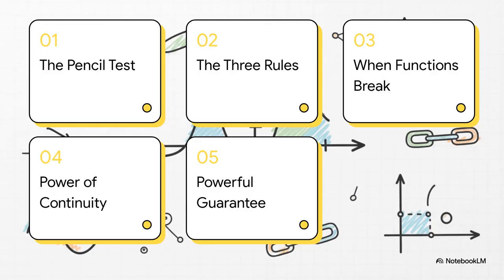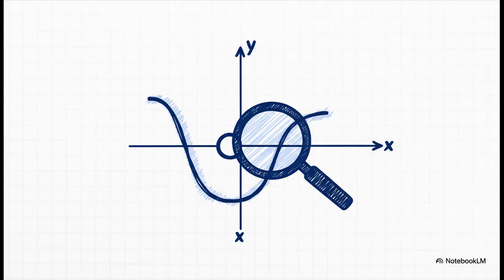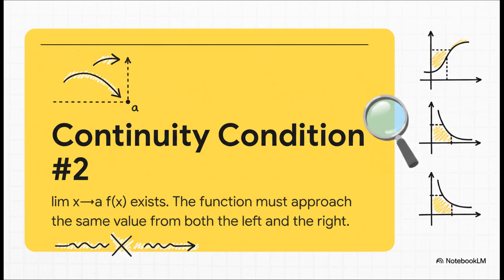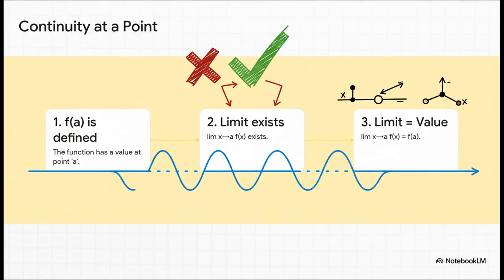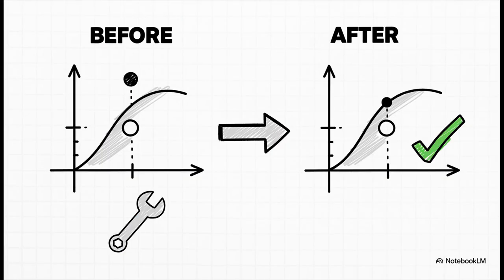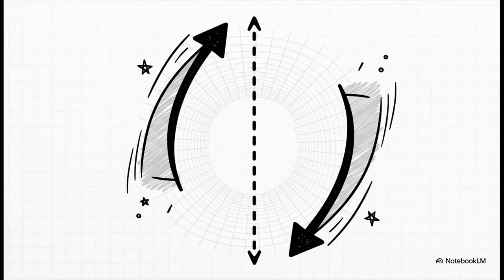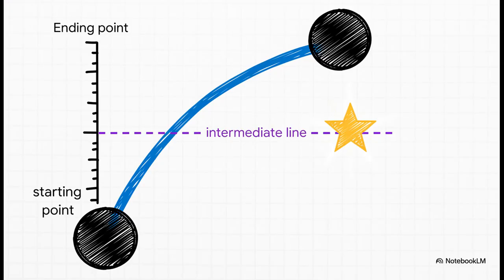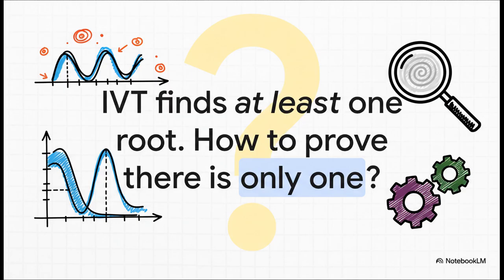Calculus Volume 1 Section 2-4 Understanding Continuity